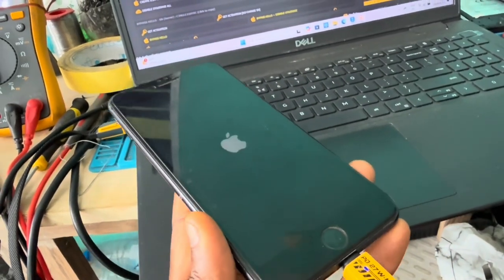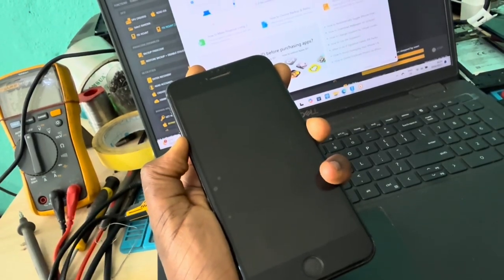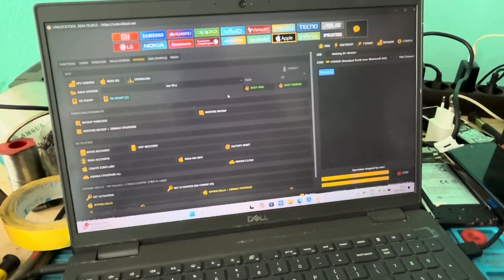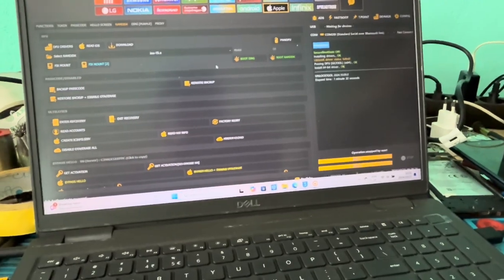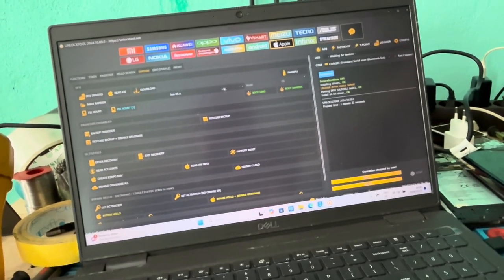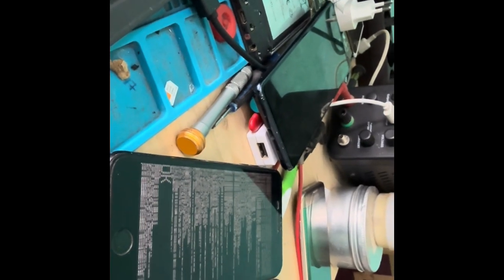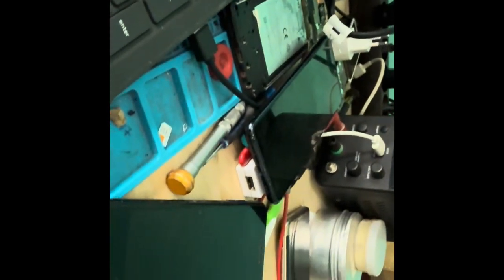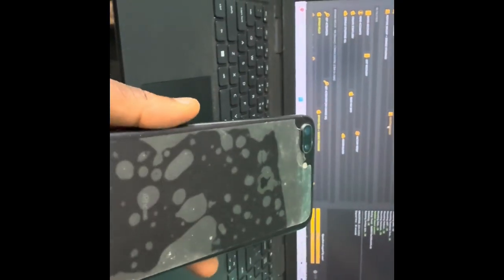IPHONE 7+ ICLOUD BYPASS-2024 with unlocktool.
Today i will show you how to bypass icloud from an iphone. Any question or comments you can drop below and i will get back to you.

In this video the tool i used is the unlock tool and the steps are as follows:-

1. Pwndfu (iphone needs to be in dfu mode to finish this process successfully)
2. Boot Ramdisk( iphone needs to be Pwnd before u can successfully finish this step) so you must be successful in step 1 inorder to do the next step.
3. Backup activation
4. Reset the device on the tool
5. Pwndfu for the 2nd time
6. Boot ramdisk for the 2nd time
7. Restore activation
And boom your phone is good to go!
You can join or classroom for detail hardware and software repairs knowledge.